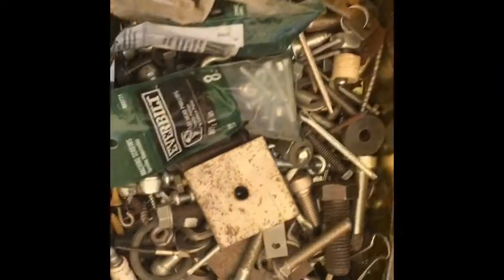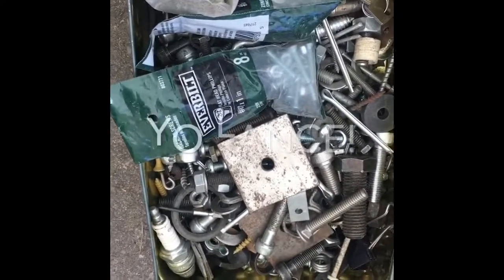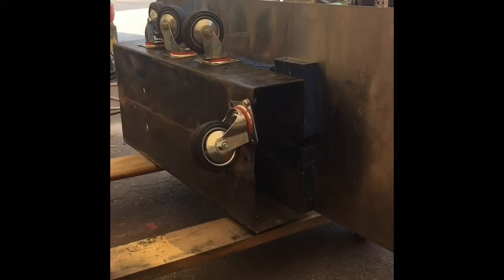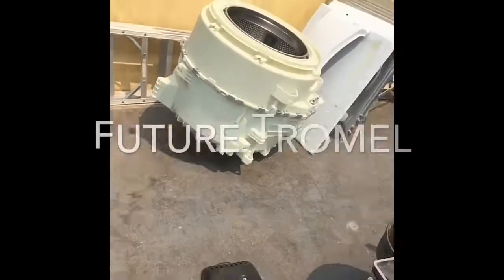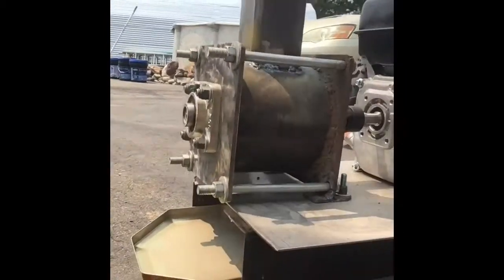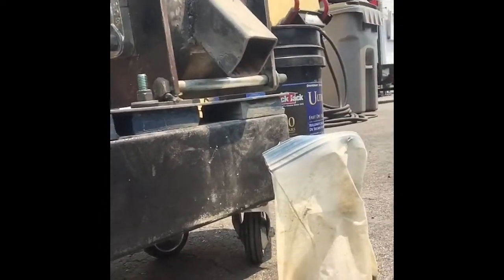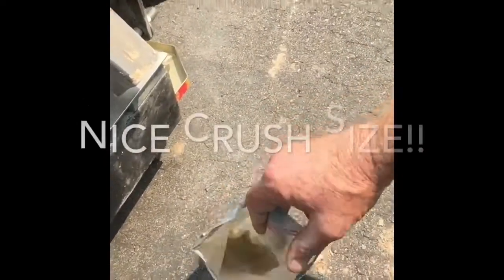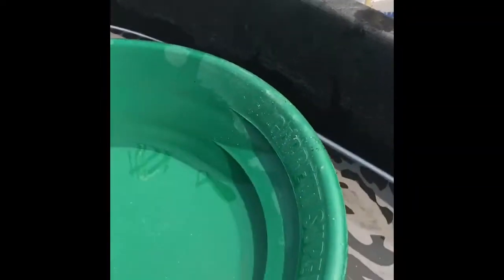Rock crusher Chain mill Part 1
Busting rocks